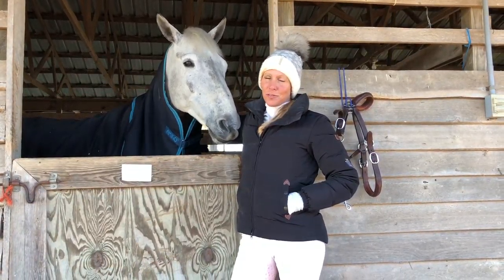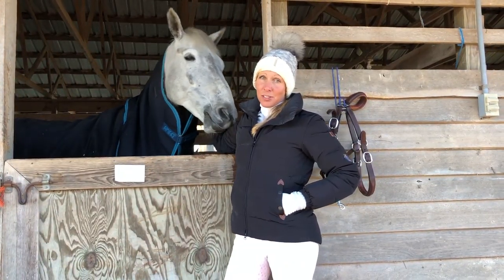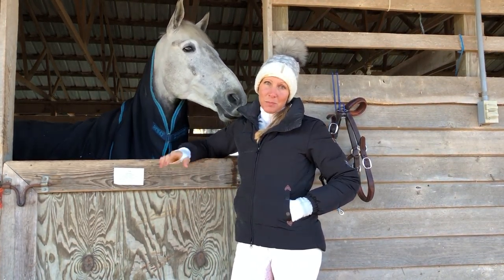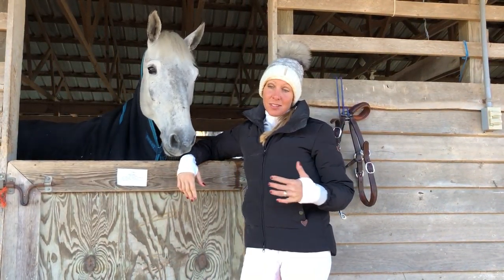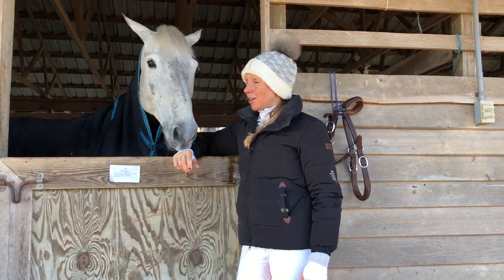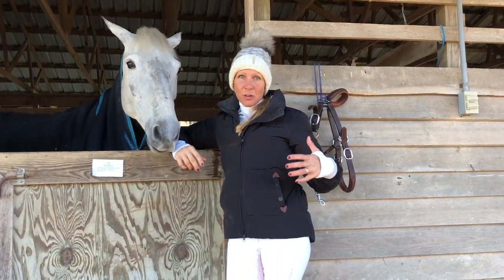Liz Halliday-Sharp Uses Bio-Bloom PS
International 5* event rider Liz Halliday-Sharp uses Bio-Bloom PS to support shiny coats, healthy skin, and strong hooves in all her horses.